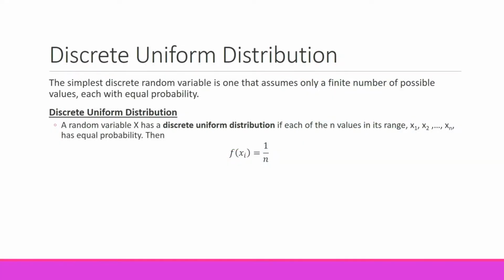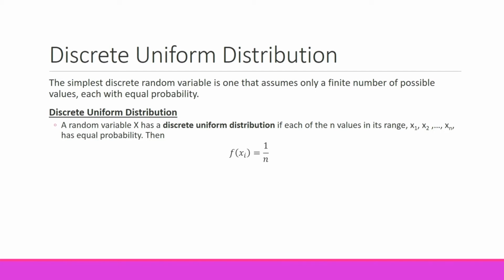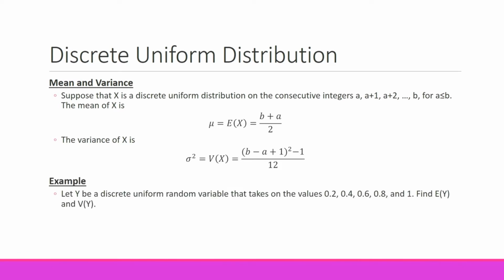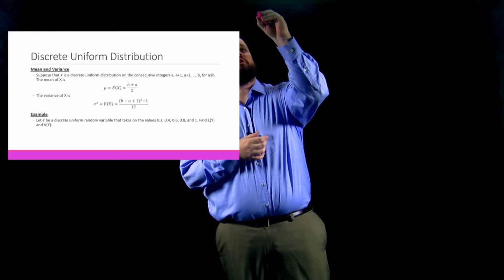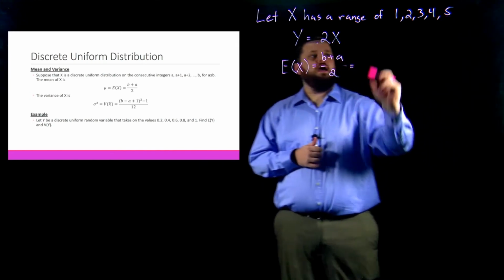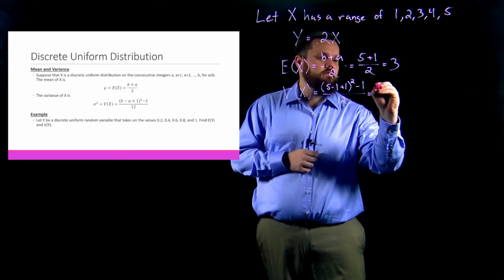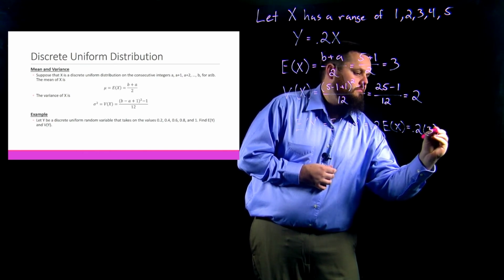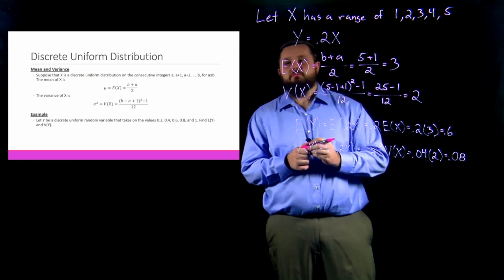STA 381 Ch 3.4: Discrete Uniform Distribution